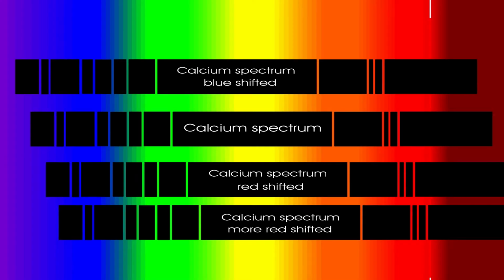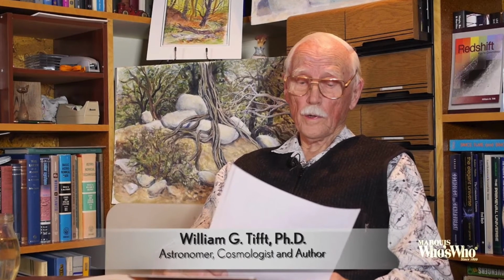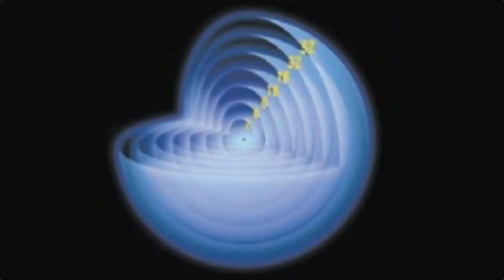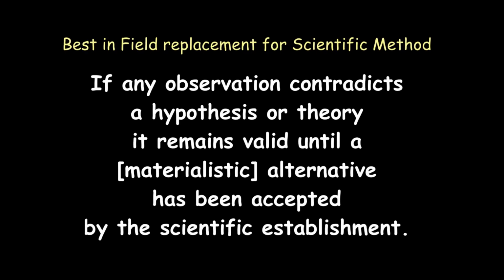49 | Reflections on starlight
We look at what we know of reflections from our everyday experience and compare what we might expect from the Biblical model with what the astronomers tell us they see.